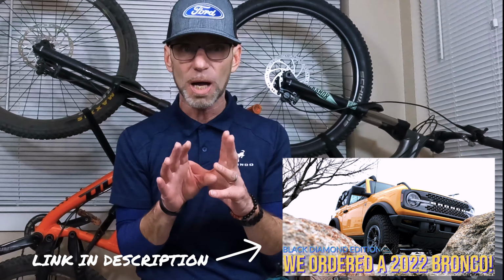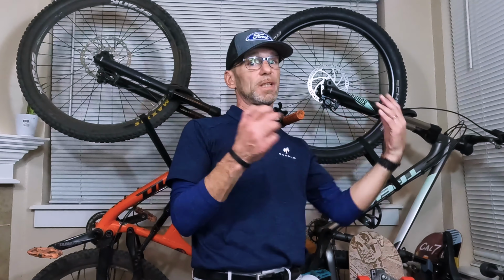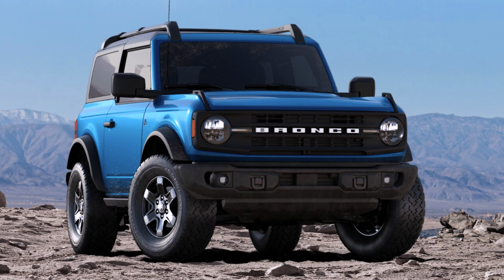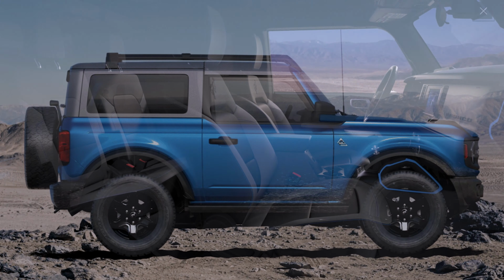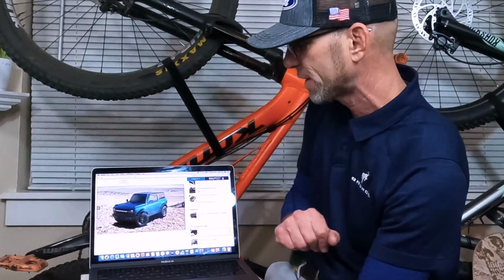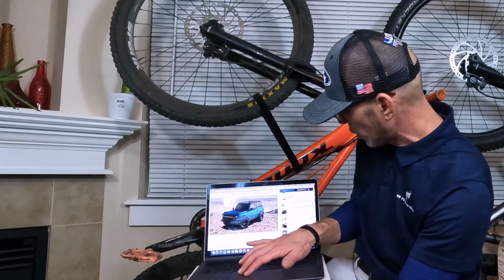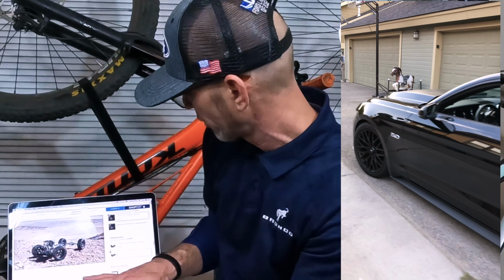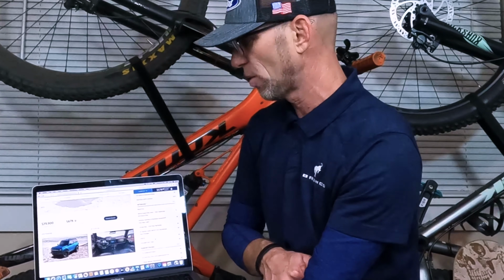10 tips for ordering a 2022 Ford Bronco - along with our Bronco order options and specs.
Here are my top 10 Bronco order tips for ordering a 2022 Ford Bronco - along with the options we selected on our Bronco order. *Since filming this I removed the tow package from our order.
I would love to know the options you chose and why! Upgrade your vehicles lights, floor mats and more here;
Chapters;
0:00 Intro
0:24 Trim level choice
1:08 Tip #1
1:35 Tip#2
3:34 Why we chose the 2door & our options
4:10 Tip #3 - Black Diamond VS Badlands
7:34 Tip #4
8:04 Tip #5
8:32 Tip #6
10:23 Tip #7
10:35 Tip #8
10:41 Tip #9 Marine interior trim
11:44 Tip #10
13:05 Tow Package *deleted from order
14:00 MSRP on our build
14:29 "Rumerville" and high hopes